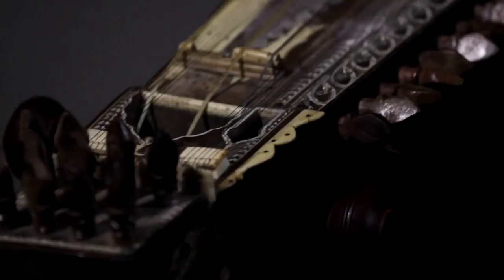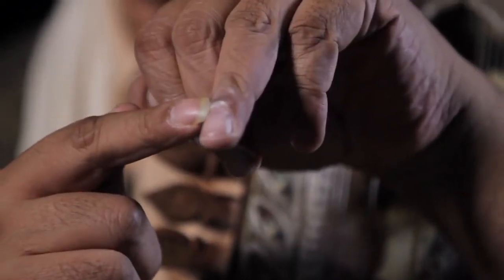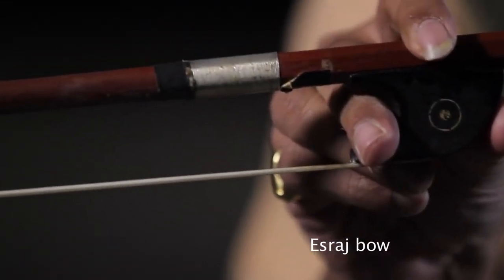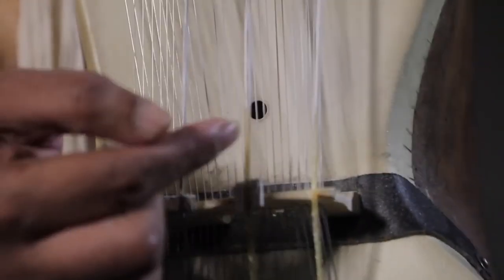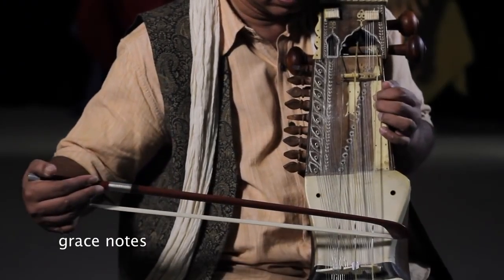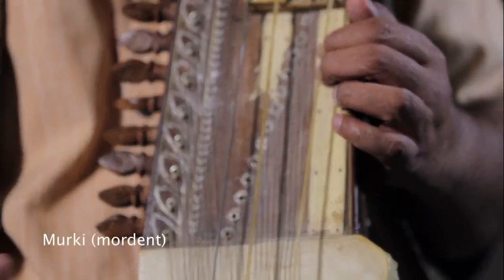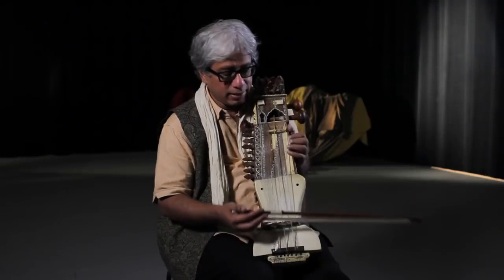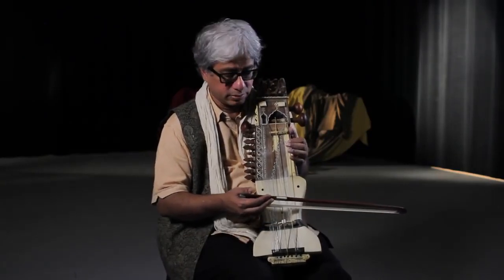Singing strings Sarangui the closest sound to the human voice Dhruva Ghosh + Hindu melody lines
Some Compositions for guitar;

Real training vs Do it yourself (flamenco guitar) by just watching videos not much can be learned...

^Ex.1/ 00:01
Ex.2/ 01:52
Ex.3/ 09:52
Ex.4/ 04:38 topic